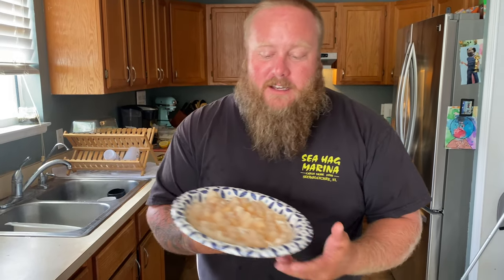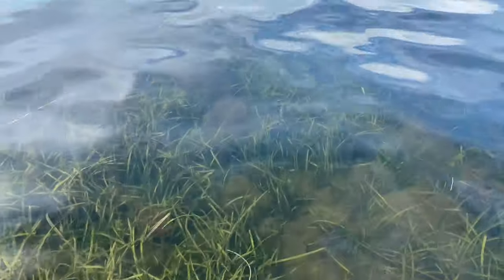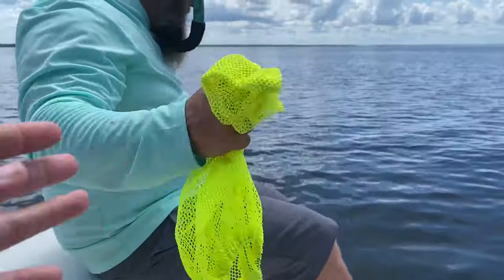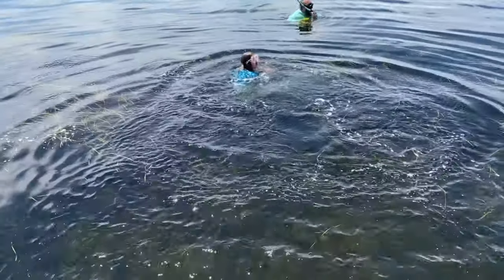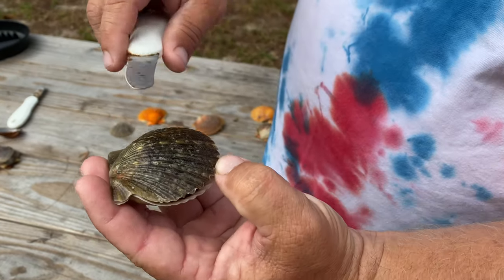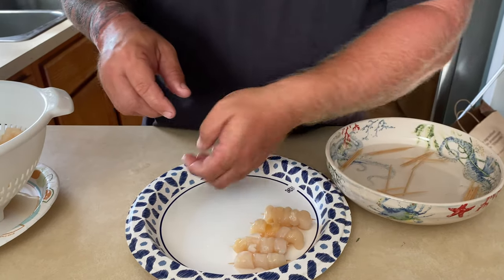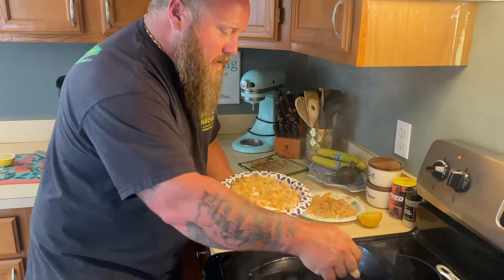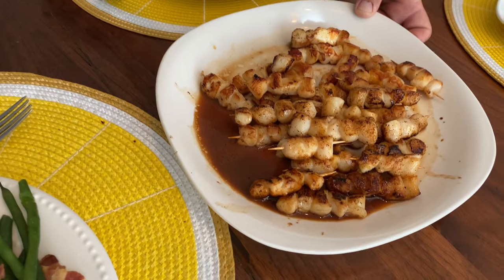Scalloping in Steinhatchee- Catch, Clean, Cook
Annual scalloping trip to Steinhatchee Florida
How to shuck a scallop and one of my favorite ways to prepare them!